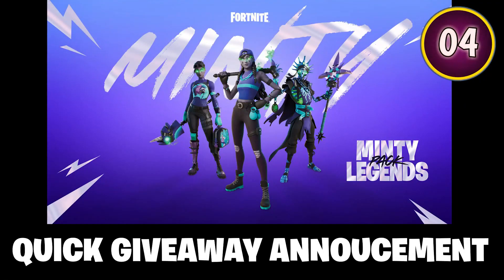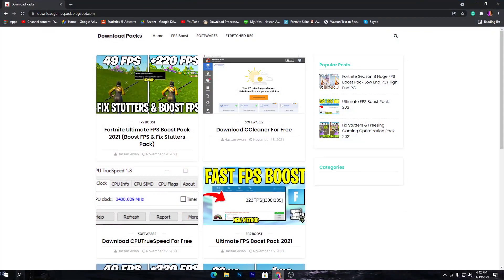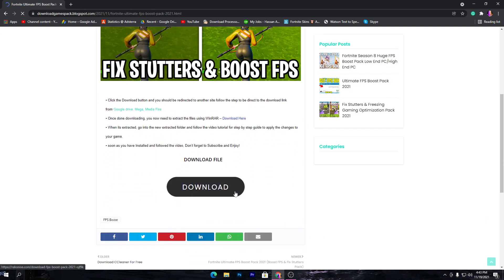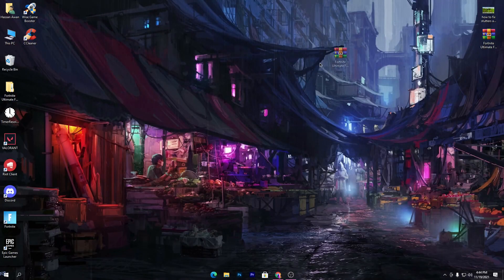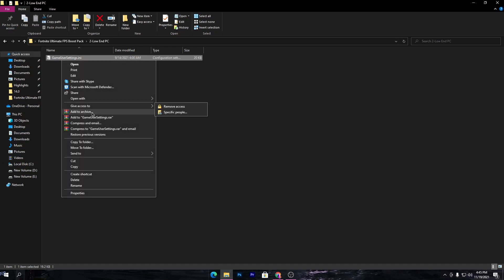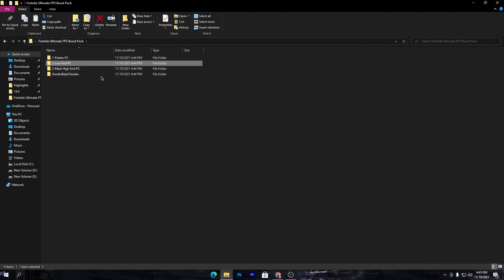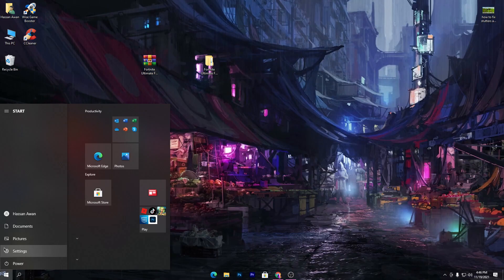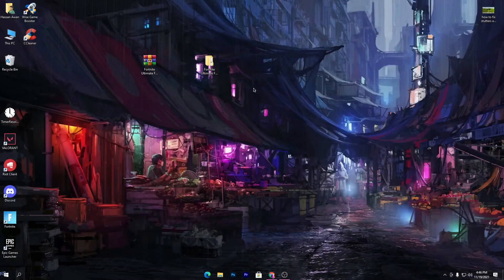How To Fix Stutters & Fix FPS Drops In Fortnite Season 8! (2021)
Hello People!
Today in this video, I am showing you How To Fix Stutters & Boost FPS In Fortnite Season 8! (MAX FPS & Fix FPS Drops) Which Gives You the Best Performance For Any PC Build. If You Wants To Boost Your FPS & Increase PC Performance So Make Sure To Watch Complete Video!

Title: How To Fix Stutters & Boost FPS In Fortnite Season 8! (MAX FPS & Fix FPS Drops)

Before/After FPS 0:00

Start Optimization 00:26
Windows Secret Settings 3:24

Creative FPS Test 04:26
End 6:17